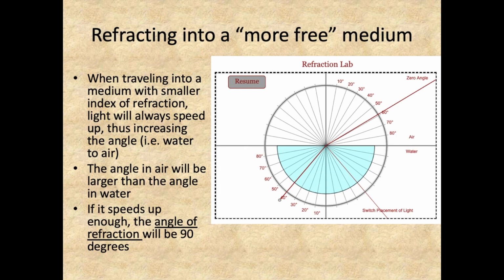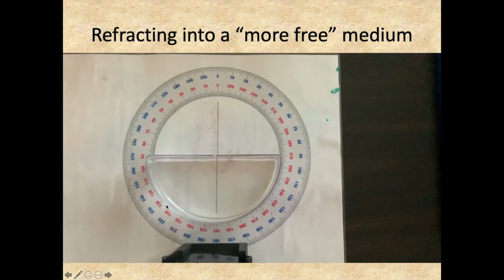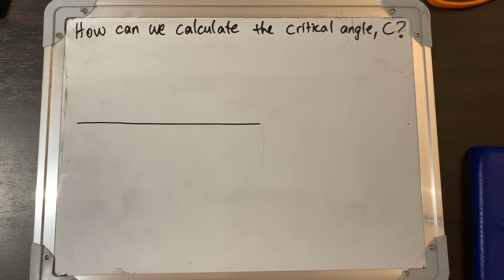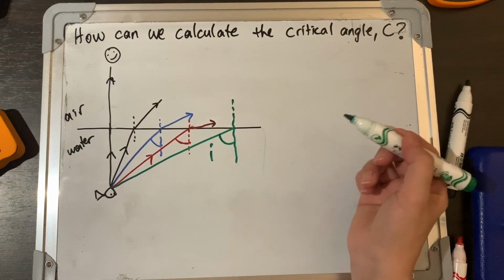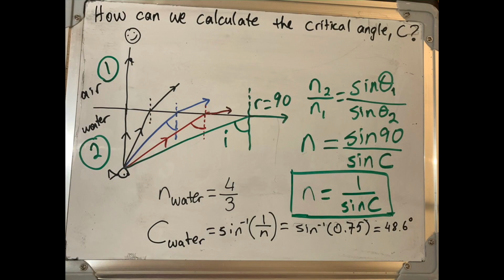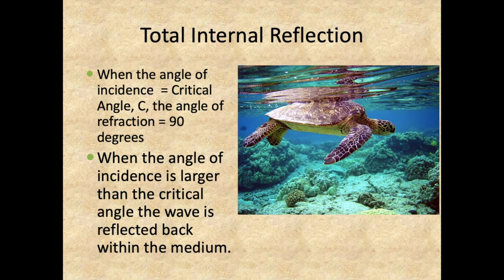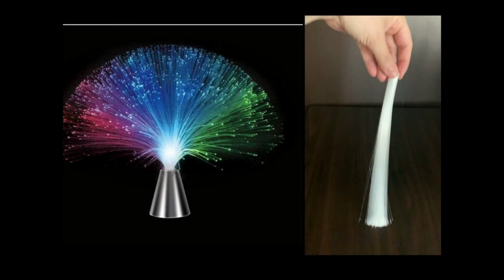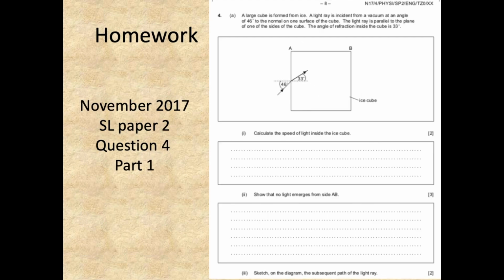Lesson 6 T4 Critical Angle, Total Internal Reflection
This video covers parts of section 4.4 of the DP Physics syllabus, "Refraction"